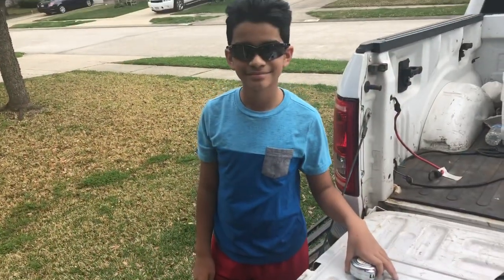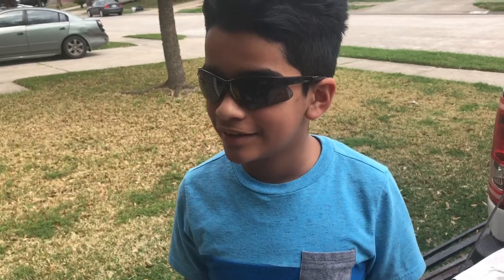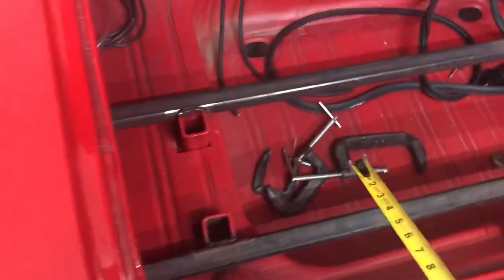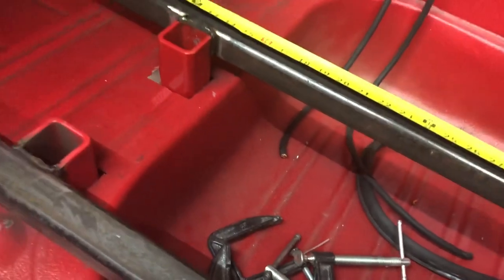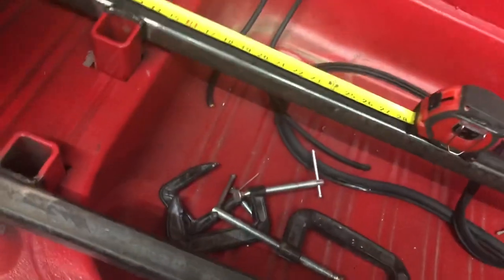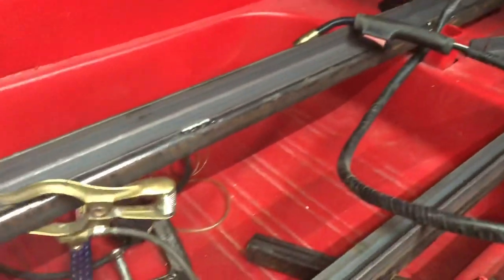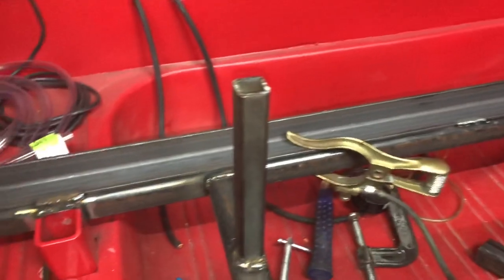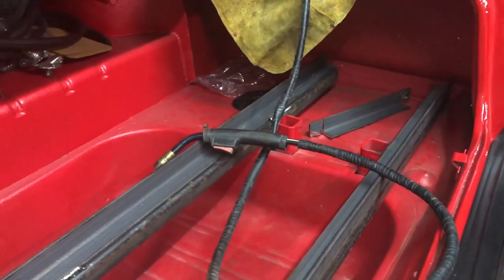1964 impala red rocket Lowrider hydraulics install, part 1 how to build battery rack.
Starting the hydraulic build on the red rocket, I will walk you through the whole build in complete detail. This is part 1 of what will be a 3 part series from battery rack hardlines to wiring.